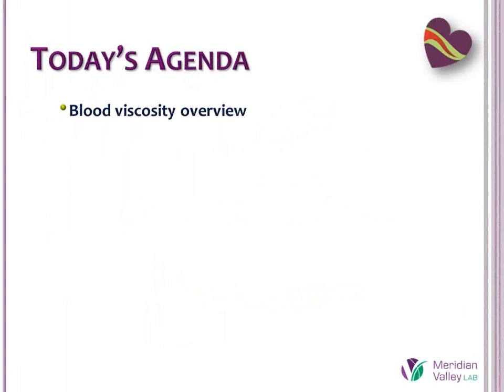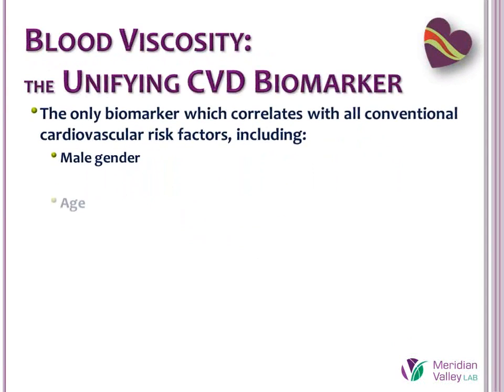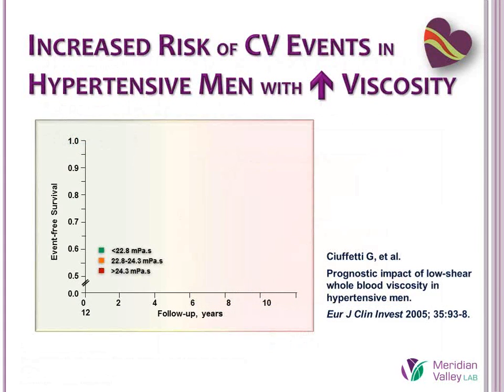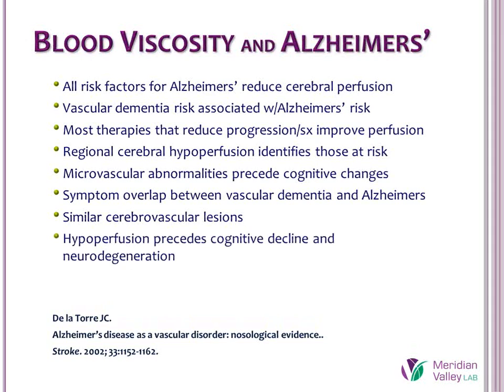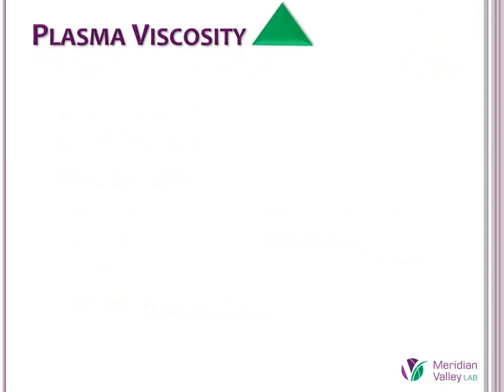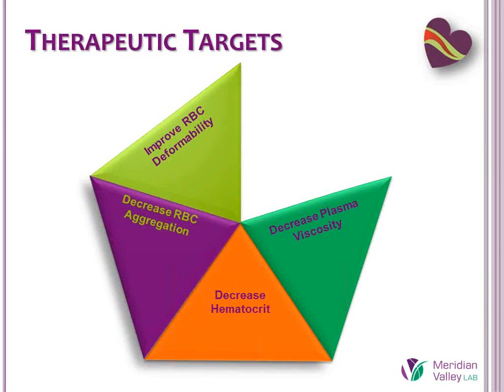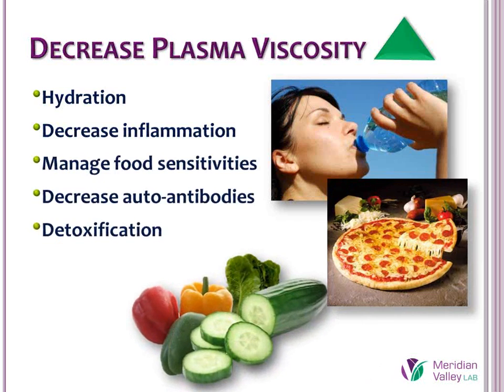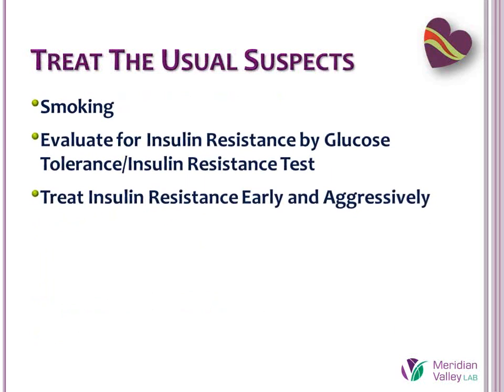Blood Viscosity:A Major Contributor to Diseases of Aging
In this educational webinar, Dr. Pushpa Larsen explains why blood viscosity is sometimes called the fifth vital sign. Elevated blood viscosity increases the risk of heart attack, stroke, hypertension, diabetes, and even cognitive decline. By measuring and improving blood viscosity, practitioners can address one of the most overlooked yet powerful predictors of aging and chronic disease

🔍 Why Blood Viscosity Matters
Independent predictor of cardiovascular events — stronger than cholesterol or CRP
Linked to hypertension, obesity, metabolic syndrome, and diabetes
Strong associations with dementia, Alzheimer’s, and cognitive decline
Elevated viscosity accelerates aging-related diseases

📊 Determinants of Blood Viscosity
Hematocrit & red blood cell deformability
Plasma viscosity (hydration, inflammation, immune proteins)
Red blood cell aggregation & sedimentation
Temperature & perfusion dynamics

🏥 Clinical Applications
Complete Blood Viscosity Profile with advanced Hemox technology
Nutritional support: DHA, omega-3s, antioxidants, and detoxification
Lifestyle interventions: exercise, sauna, constitutional hydrotherapy

✅ Key Clinical Takeaways
Blood viscosity predicts cardiovascular risk even in hypertensive patients
Elevated viscosity linked to diabetes complications, kidney disease, and vision loss
Improving viscosity improves perfusion, oxygenation, and organ function